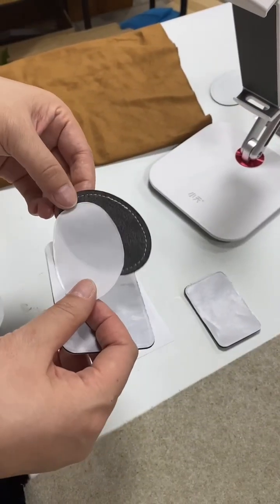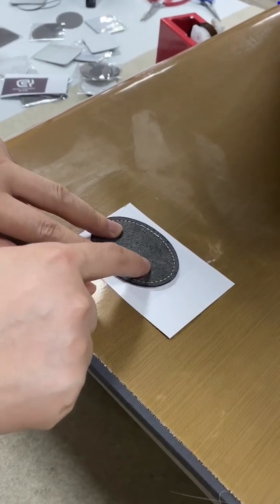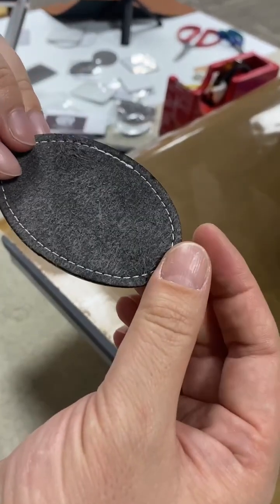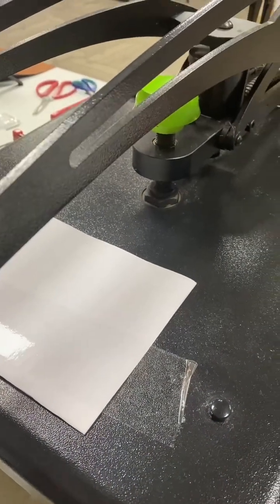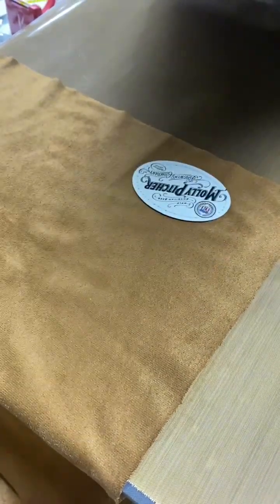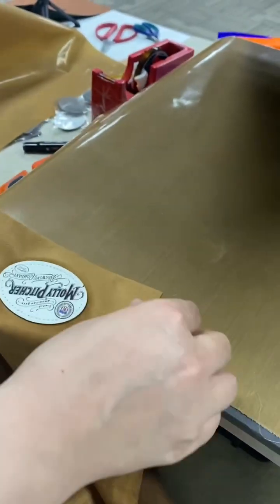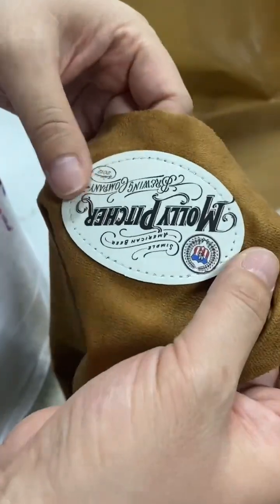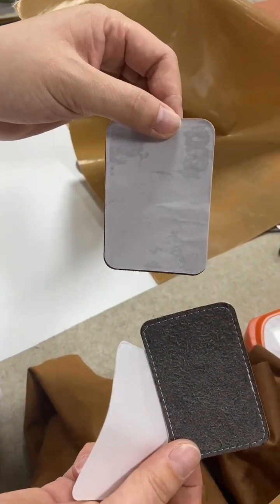2024年4月26日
How to do sublimation on leatherette patches?